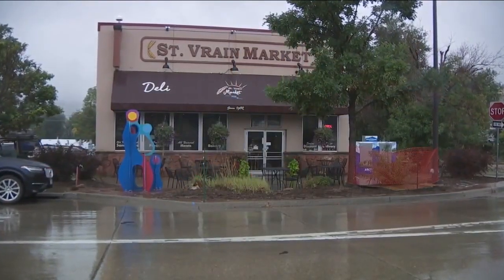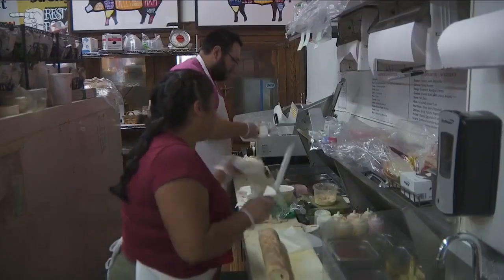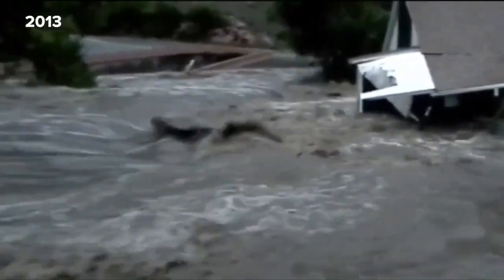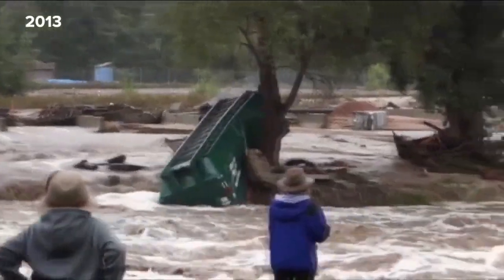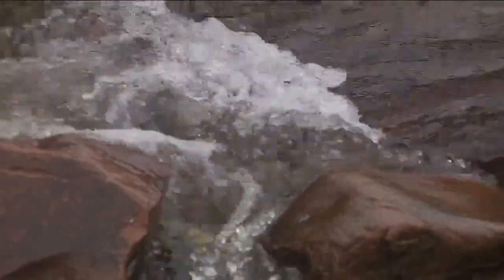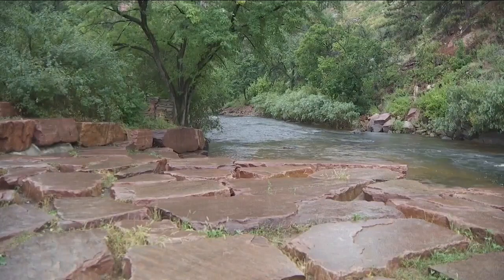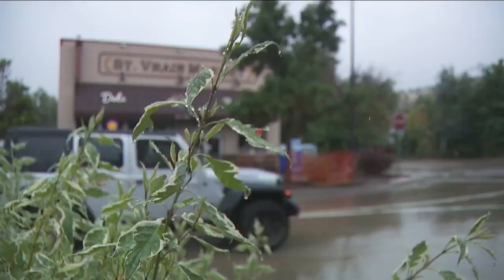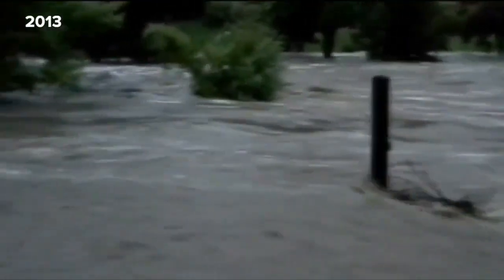Impacts of flood prevention work near Lyons on display during rainy weather